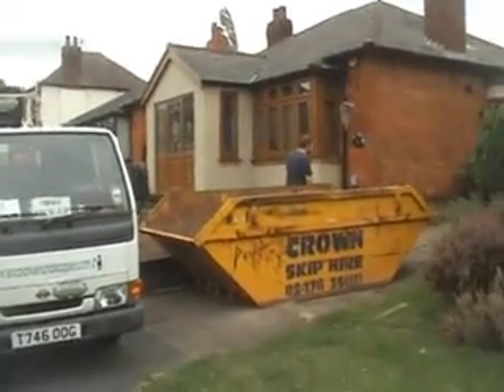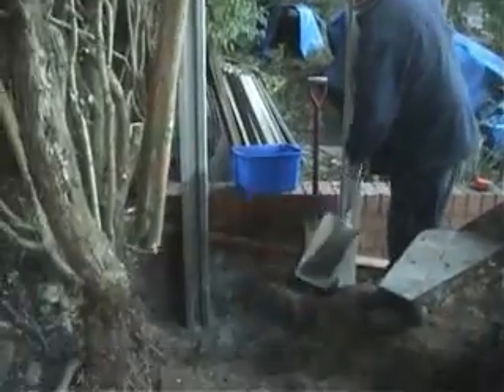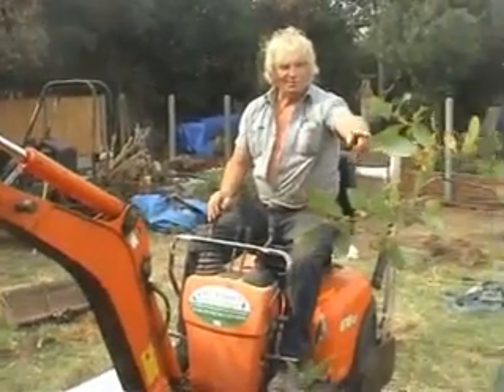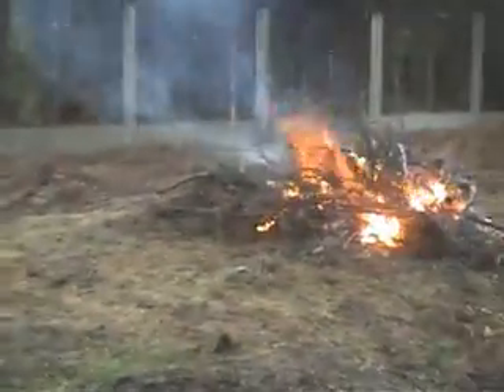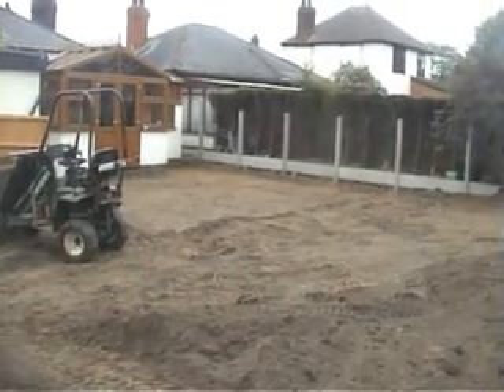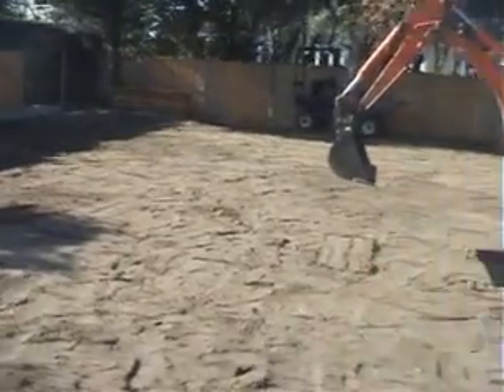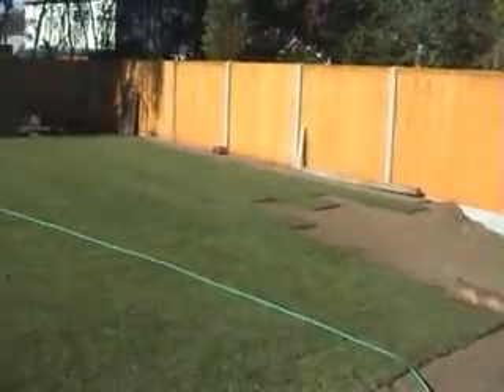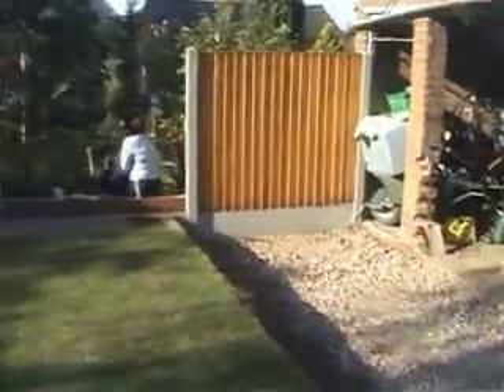New lawn and fence Sept.2011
Lawn and fence construction and preparation for future patio. Bulkinton, Nr. Coventry. September 2011.